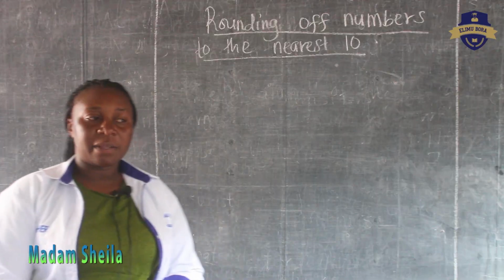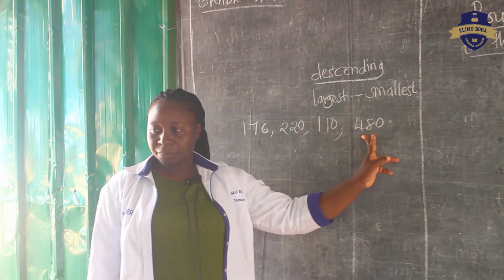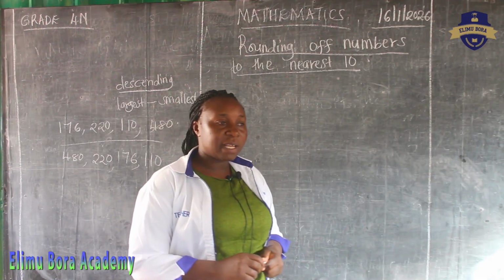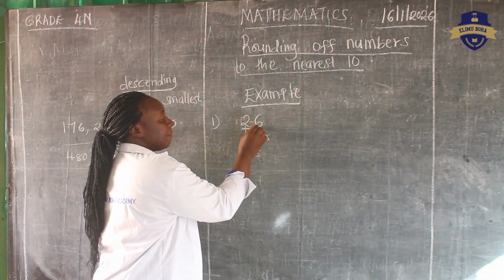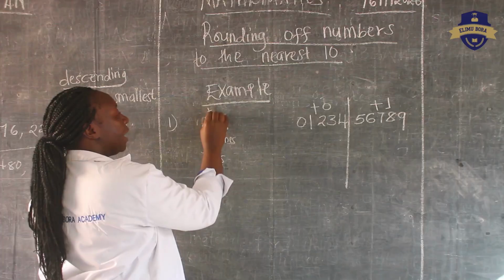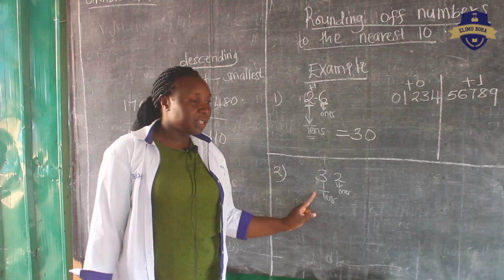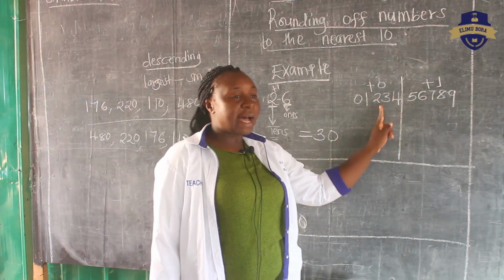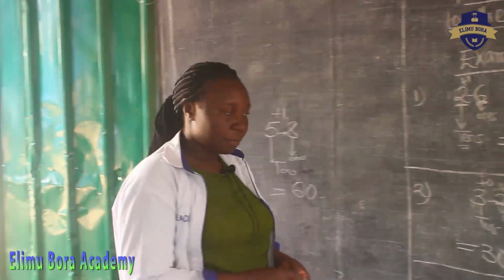Rounding Off Numbers to the Nearest 10 | Grade 4 Math | Madam Sheila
Learn how to round numbers to the nearest 10 in a fun and easy way! ✨
Madam Sheila explains simple steps, clear examples, and quick tips to help Grade 4 learners master rounding with confidence. Perfect for beginners and revision.